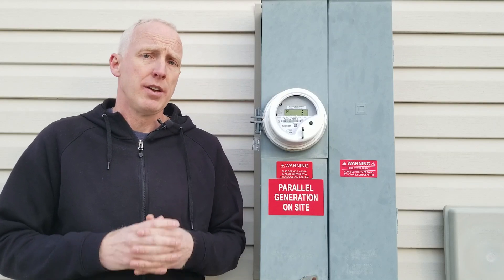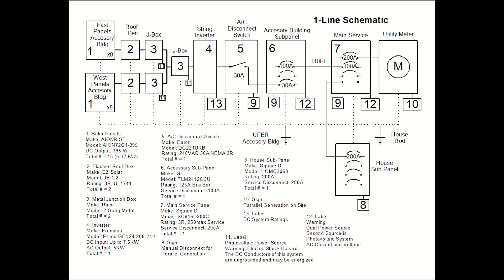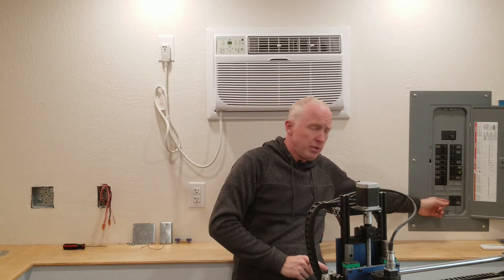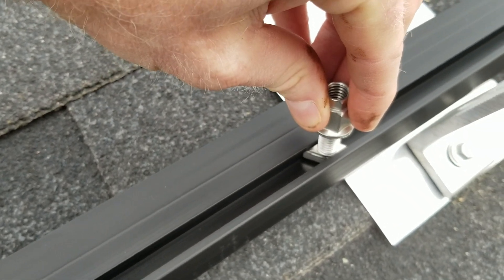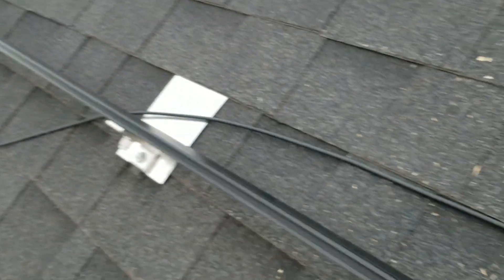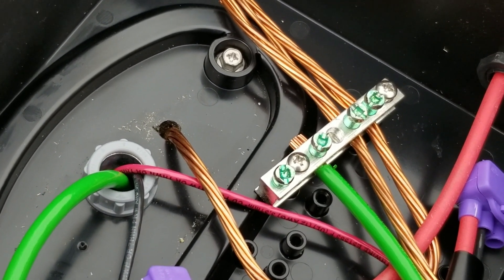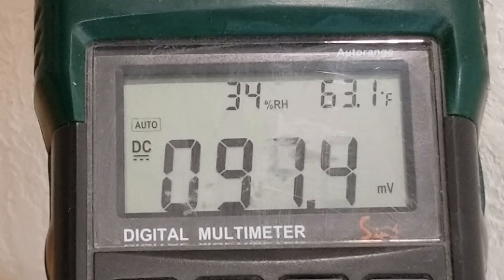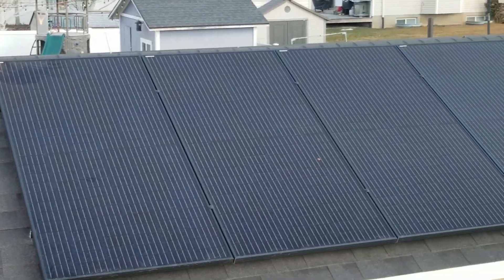Easy DIY solar panel system installation step by step – Save money!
Find Science Fun Innovations, LLC on Facebook @sciencefun4u.

In this video I will show you how I installed a solar power system using a string inverter for less than $1 per watt. I used a Fronius Primo Gen 24 Inverter which meets the new requirements of UL 1741 SB.

After getting various quotes for solar, I decided that I could save a ton of money by installing solar myself. My total cost was less than ½ the lowest bidder, and less than ¼ the cost of the highest bidder.

First – Look for panels that are the right power and size for your application. Consider buying an entire pallet as this can actually be cheaper sometimes than buying just the number you need. Then just sell any extras on Facebook Marketplace when you are done.

Click here for a list of components used in my installation (mounts, rails, etc.) as well as the schematic that I submitted to the power company.

I am not a licensed solar installer or electrician. The purpose of this video is to give you confidence that you can learn how to DIY install solar if you are willing to spend some time researching the national electric code, local ordinances, and watch some tutorials. Attempt any DIY project at your own risk. Solar installations involve high voltages which can be extremely dangerous. Consult professionals if you are unsure how to do something. This video is for entertainment and inspiration only. Science Fun Innovations, LLC assumes no liability for property damage or injury incurred as a result of any of the information contained in this video.
Inverter: Fronius Primo GEN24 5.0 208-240, 5kW Single Phase, String Inverter (FRO-P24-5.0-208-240) (solartown.com)
Iron Ridge Rails:
IronRidge XR-10-168B Rail
IronRidge XR-10-204B Rail
IronRidge XR-10-CAP End Cap
IronRidge Quick Mount PV QM-JBX-RF01-B1 JayBox Junction Box
IronRidge UFO-CL-01-B1 Universal Fastening Object
IronRidge CAMO-01-M1 Universal Hidden End Clamp
IronRidge BHW-TB-02-A1 T-Bolt Bonding Hardware Lot Of 8
IronRidge BHW-M1-01-A1 Microinverter Mounting T-Bolt 1/4 x ¾
IronRidge Wire Clip 20 Pieces PN: 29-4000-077
Labels:
NEW RED PV Solar PARALLEL GENERATION ON SITE Engraved Label 4 x 6
62 Pack Premium Solar PV System Labels - UV Resistant, NEC Compliant, Safety Warning Photovoltaic System Labels with Rapid Shutdown - ANSI/ISO Approved
48 Pack PV Solar System Install Label Kit,Photovoltaic Safety Stickers,NEC 2020,NEC 2017,Photovoltaic Power Source Labels,Electrical Panel Labels,Solar PV Safety Warning Stickers
50 Pcs Trailer Frame Wire Clips Stainless Steel Clips Metal Cable Clips
Amazon.com: WFLNHB 30FT 12AWG Black + Red 12 Gauge Solar Panel Extension Cable Wire with Female and Male Connector Solar Connector
8 Pack Solar Panel Grounding Lugs Solar Panel Clamps Bonding Lug Solar Grounding Clip Mounting Clamp Panel Clamps